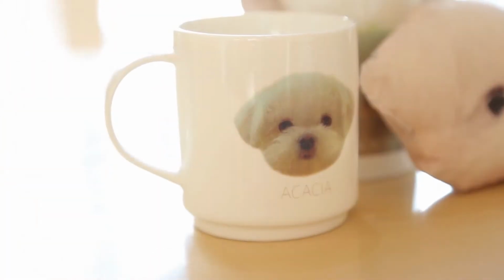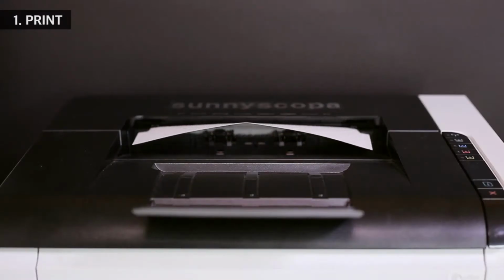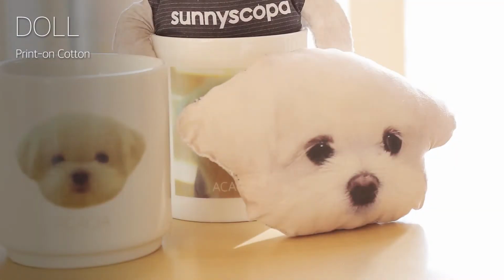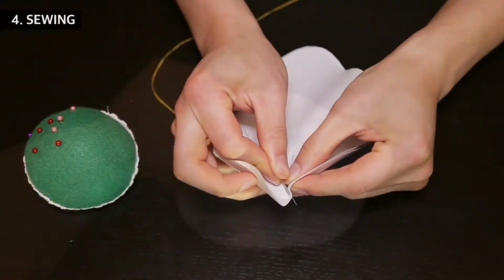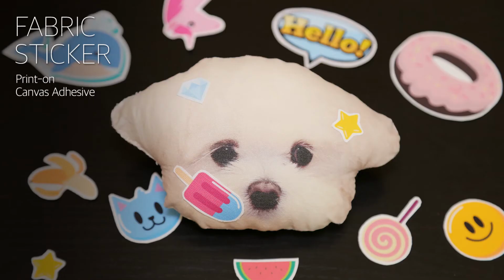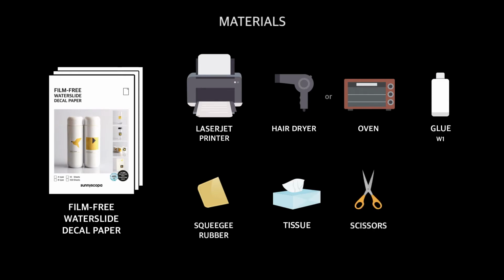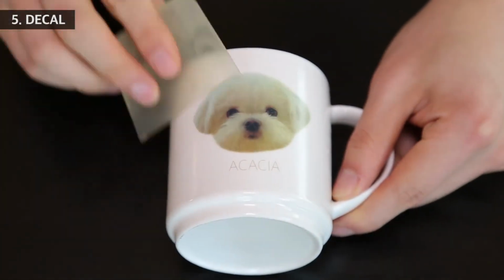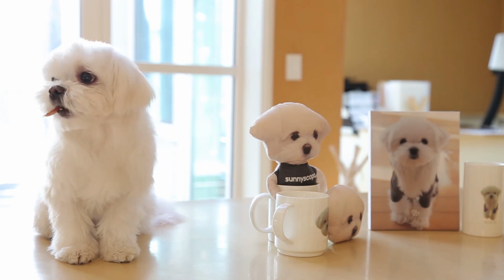[DIY] Gifts for Dog Lovers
Out of DIY ideas? Why don't you use your favourite pet as your DIY project? Perfect for those that love their pets. In this video, I will be showing you how to display your dog in a frame, doll, fabric sticker and mug in a few simple steps.

MATERIALS
Frame: Print-On Canvas Adhesive.
Doll: Print-On Cotton.
Fabric Sticker: Print-On Canvas Adhesive.
Mug: Film-free Waterslide Decal Paper.

SUNNYSCOPA
Decal Paper Manufacturer. Since 1990.